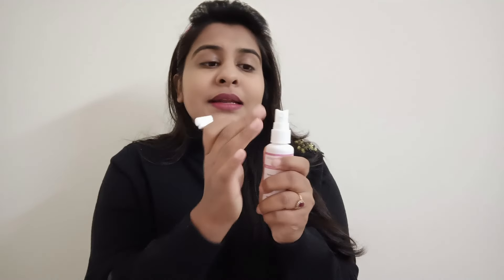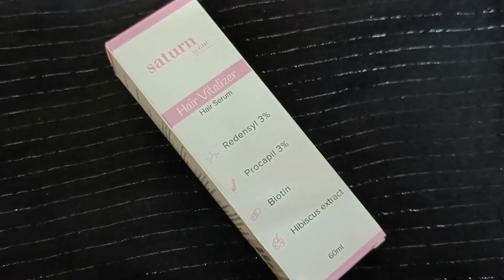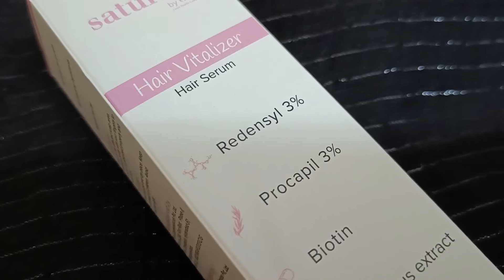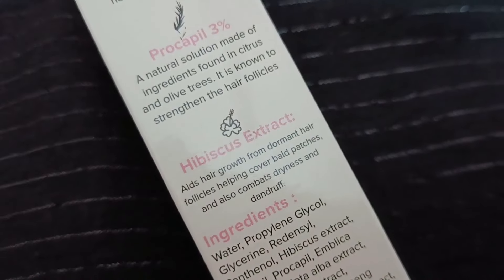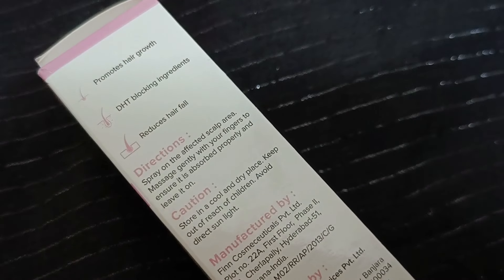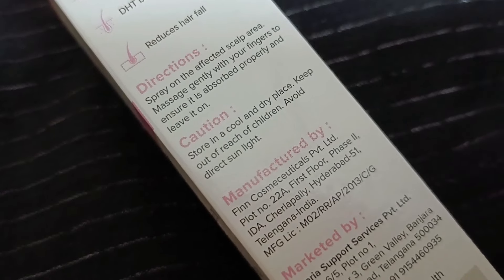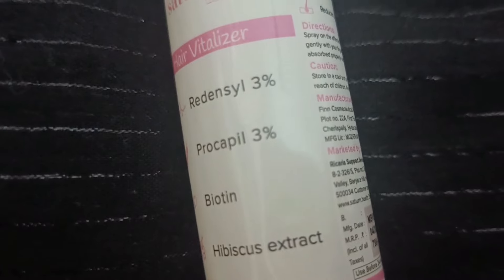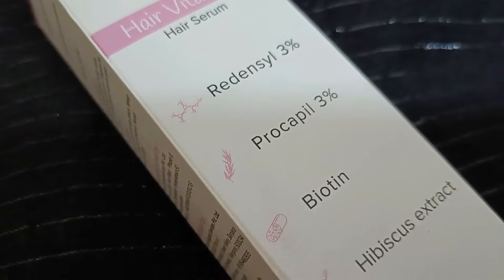Saturn Hair Vitalizer Review | Saturn Hair Serum For Hair Growth | Honest Review | The Shubhi Tips!!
Copyright: All the content of this channel is made by channel owner Shubhi Agarwal unless otherwise stated. Please do not use any photos or content without taking permission at

LOVE XOXO !!